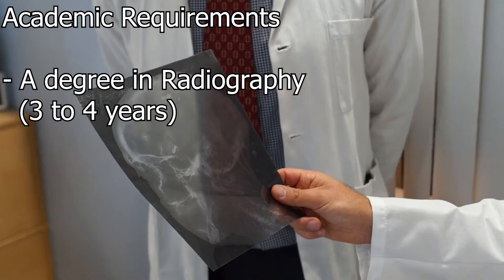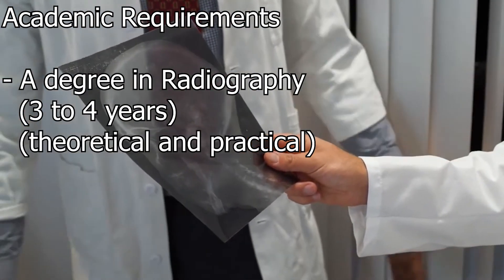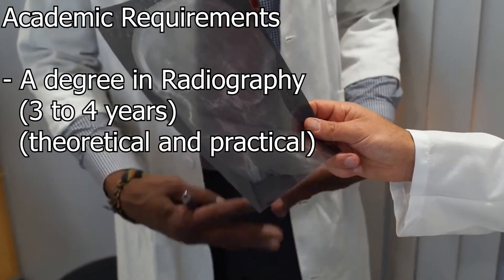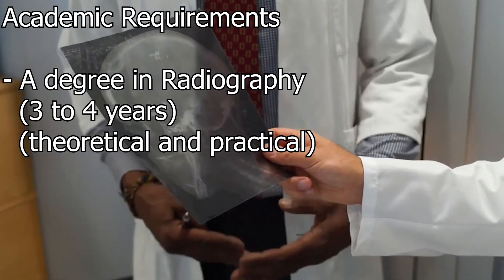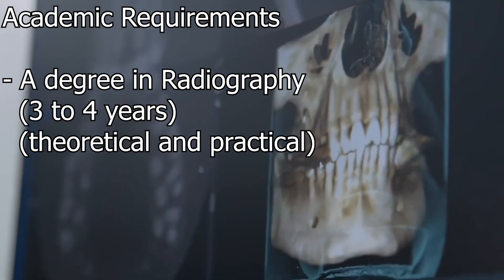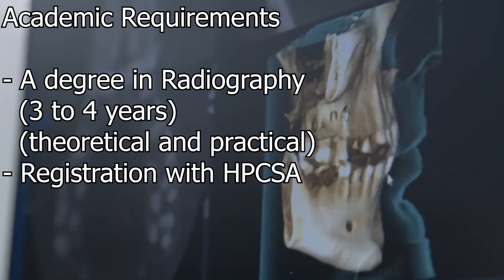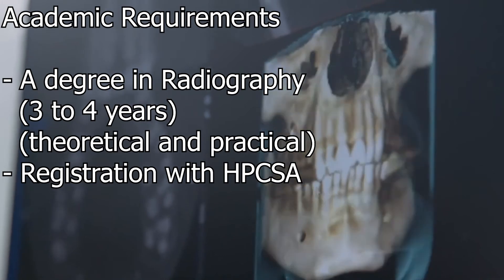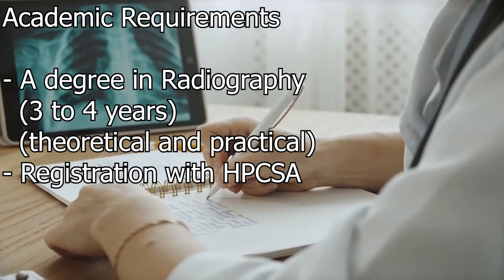Become a Radiographer | South Africa | Careers Explained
What is Radiography and how to become a Radiographer in South Africa
Radiography Explained